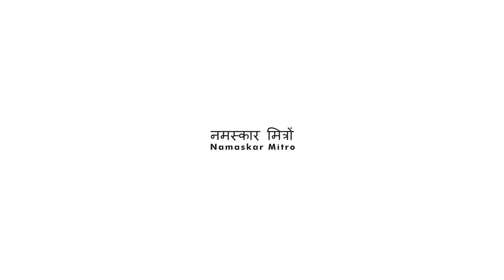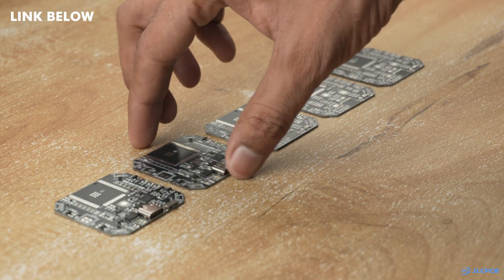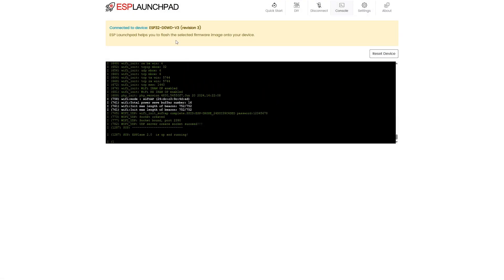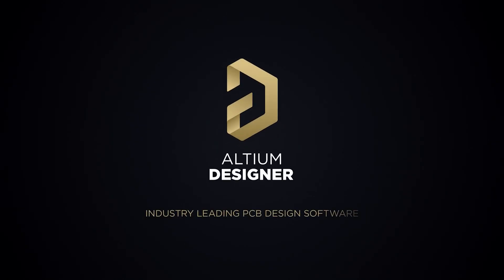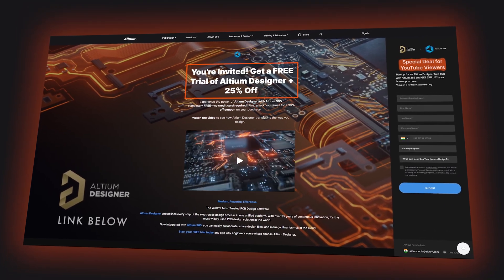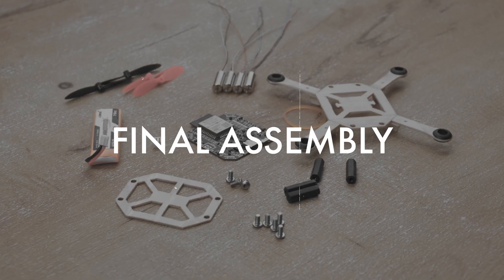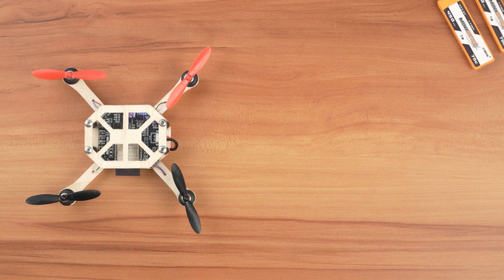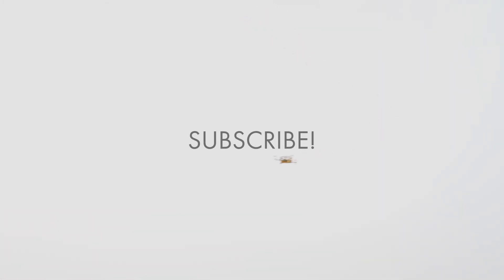ESP32 Drone Built From Popsicle Sticks – Fully Mobile Controlled!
नमस्कार मित्रों(Namaskar Mitro), today in this video, we are going to build an ESP32 Drone, it is based on ESP Drone firmware, which is originally developed by Expressif. I have built the frame of this Drone using Popsicle sticks.

8 x M3, 6mm Button Head Screws
Rubber Band
Popsicle Sticks